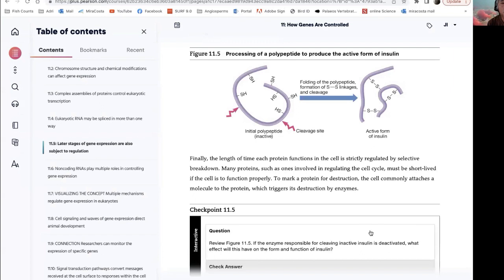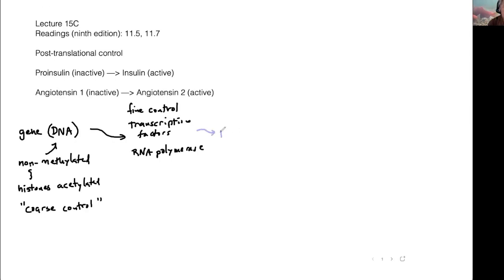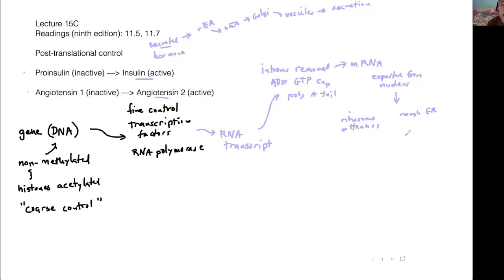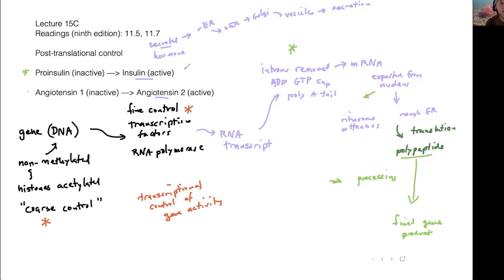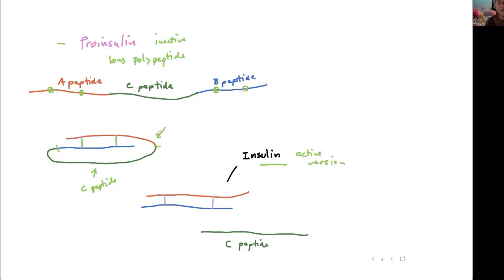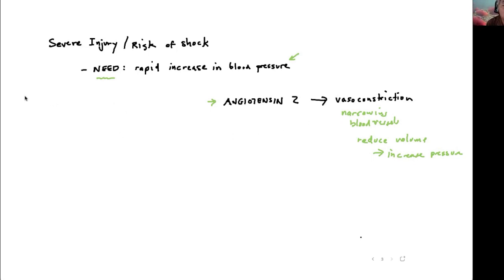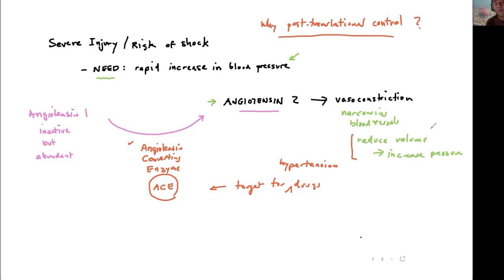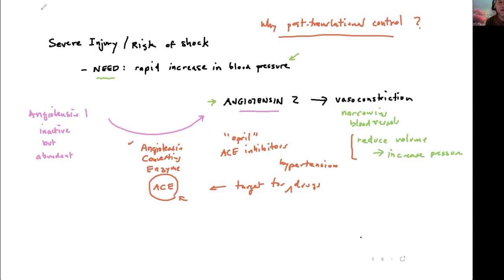BIO110 MiraCosta College Lecture 15C: post translational control